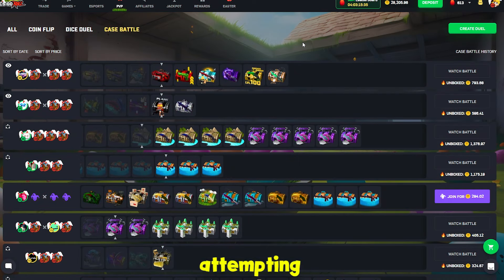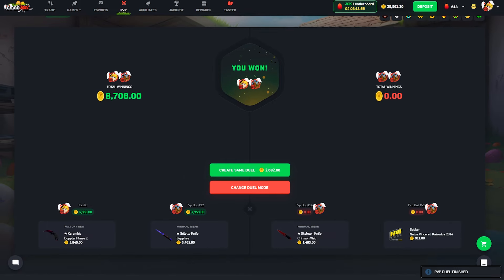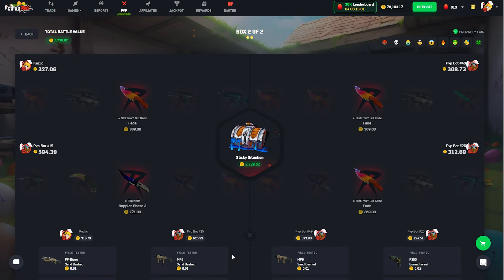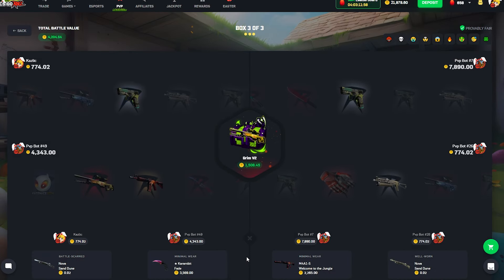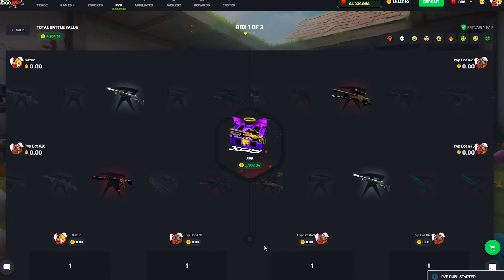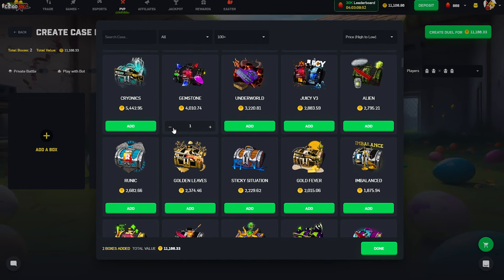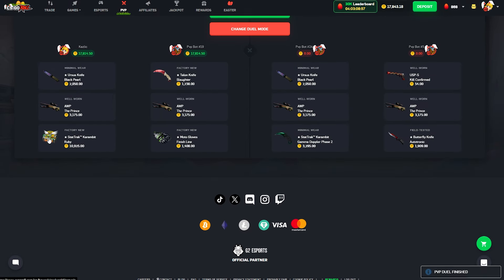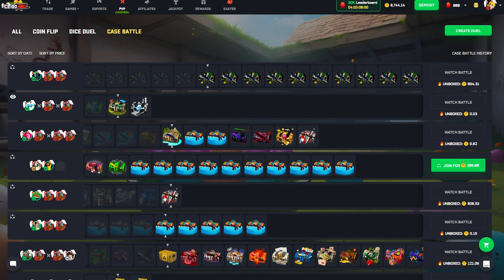ONLY OPENING THE MOST EXPENSIVE CSGOROLL CASES!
We decided to only open up the most expensive csgoroll cases in todays video making it a super degen one with some insane unboxings and huge battles!